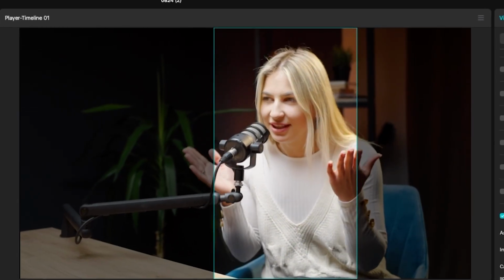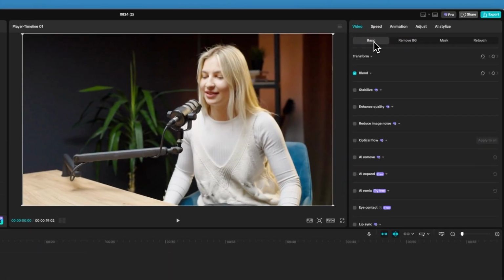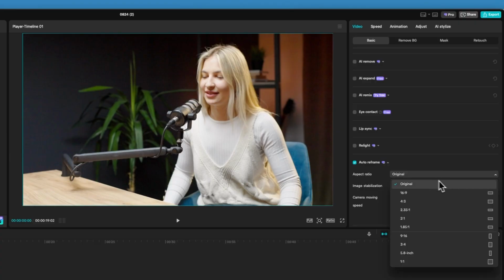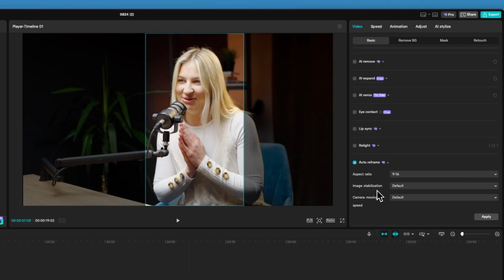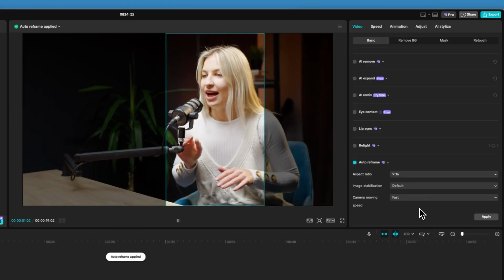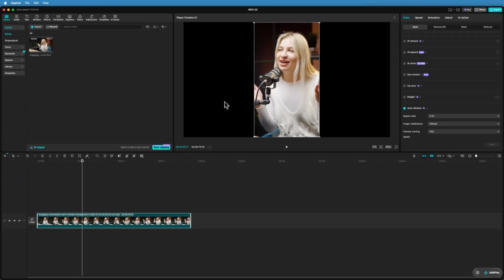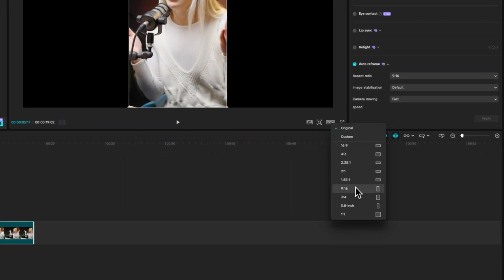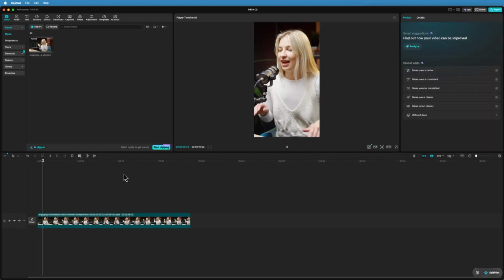How to Easily Auto Reframe Video in CapCut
Learn How to Auto Reframe Video in CapCut. This beginner friendly CapCut tutorial shows how to automatically reframe a video, with subject tracking throughout the whole clip.

This is great for changing the aspect ratio of a video, for example - when you are converting YouTube long form video into short form video for TikTok, Instagram or YouTube shorts.